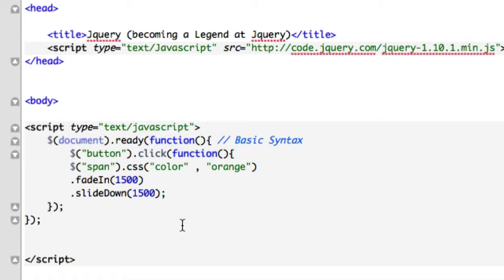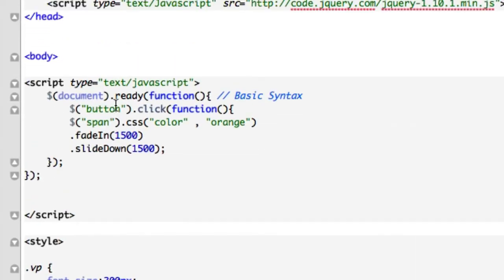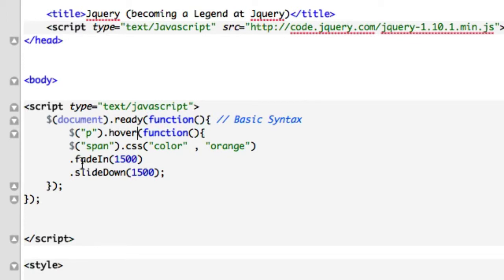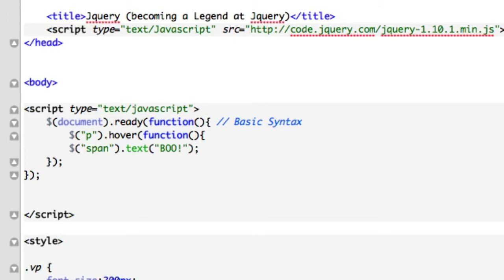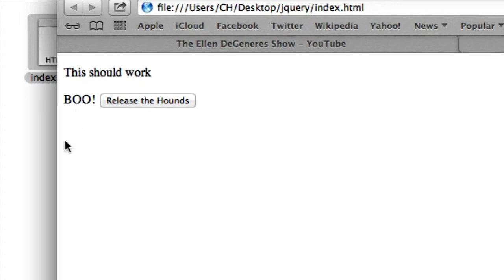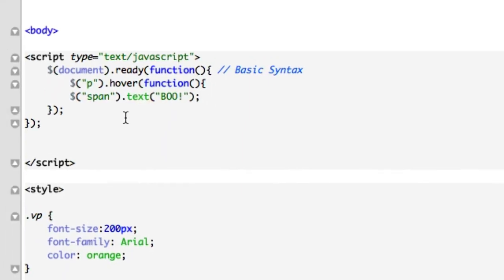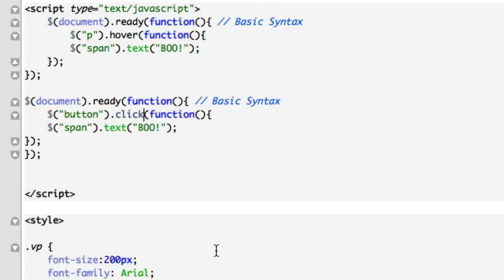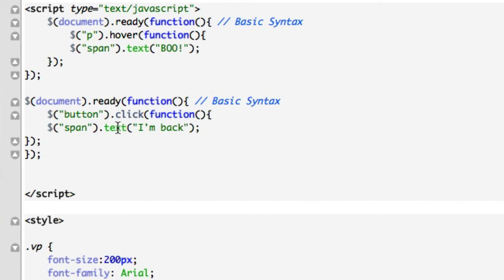23. JQuery for Beginners - SET CONTENT text()